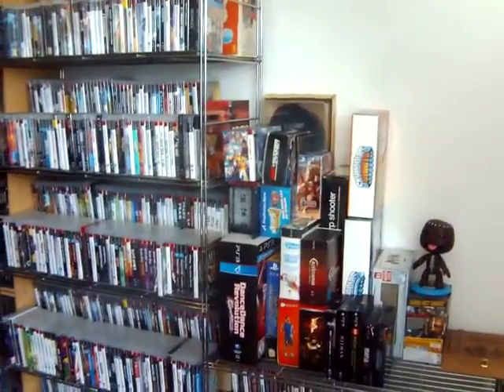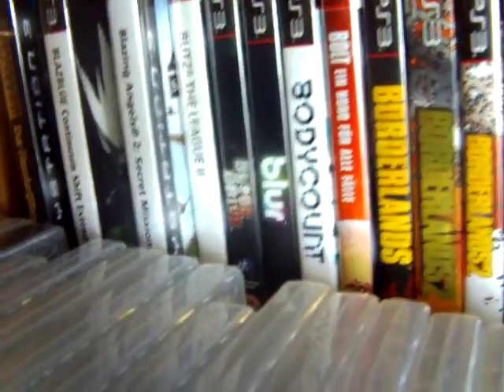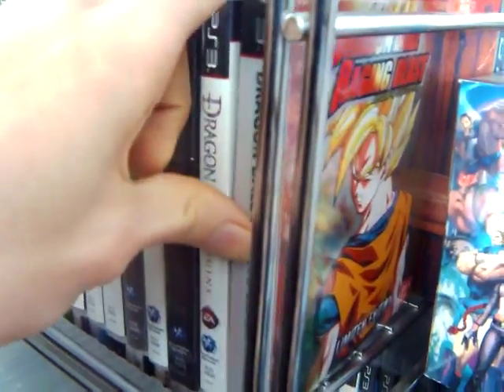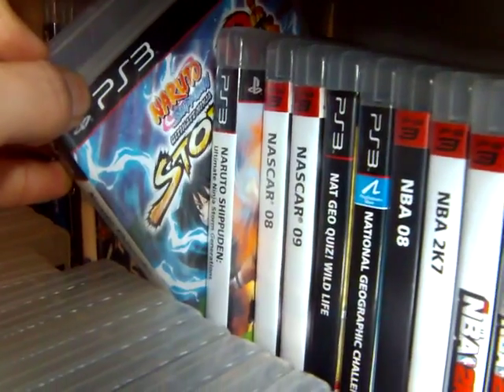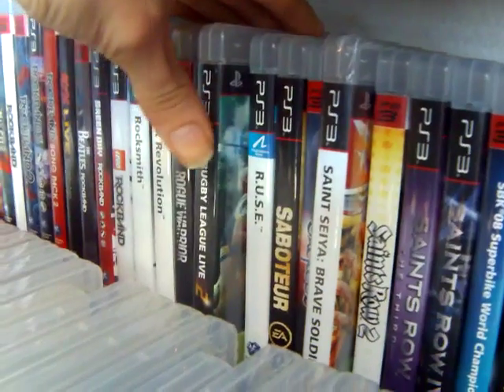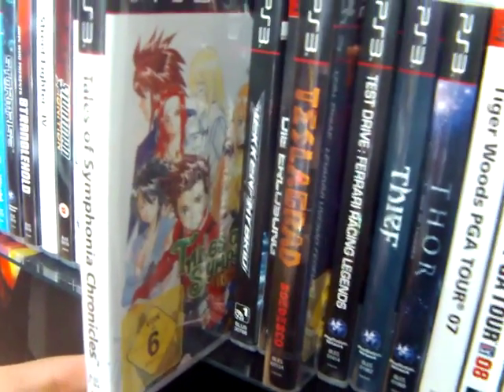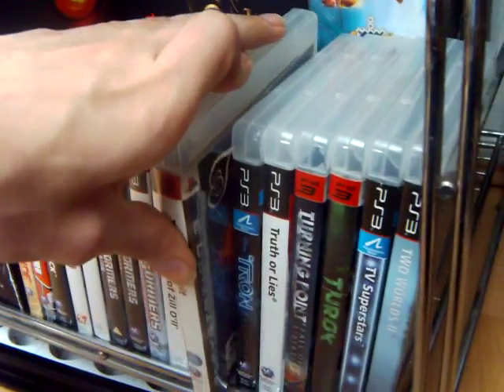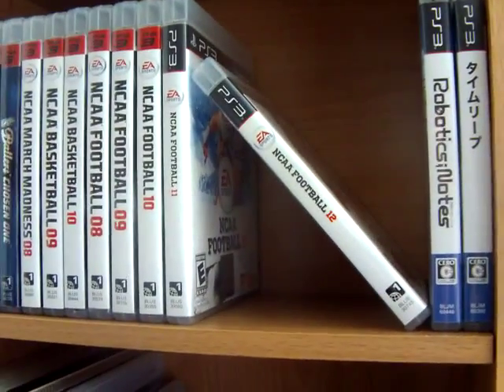PS3 Collection Update - 700+ Games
Still going strong :D